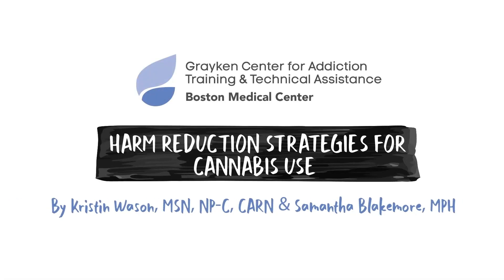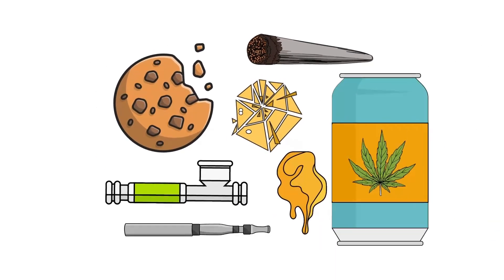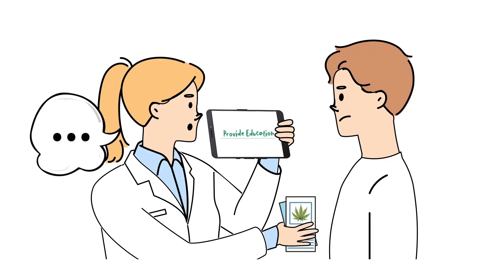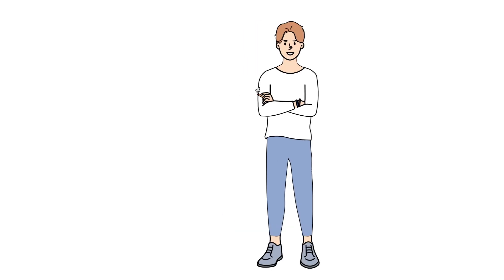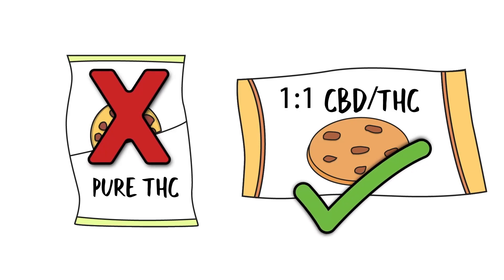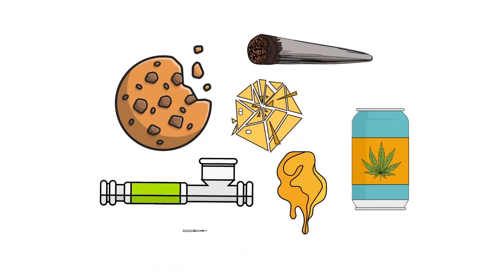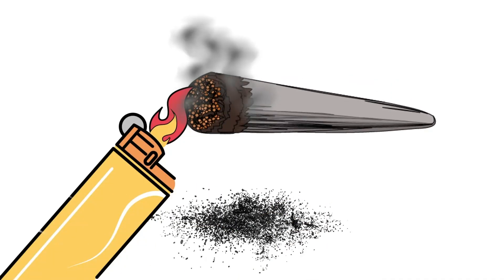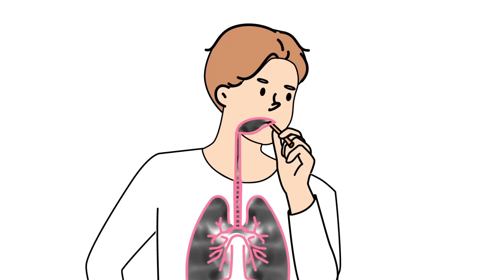Harm reduction strategies for cannabis use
"Harm reduction strategies for cannabis use" is a three-minute explainer video written by Kristin Wason, MSN, NP-C, CARN, and Samantha Blakemore, MPH. This video introduces the risks associated with frequent cannabis use and strategies to help people using cannabis mitigate some of the associated harms.